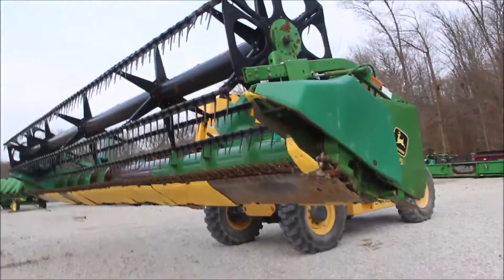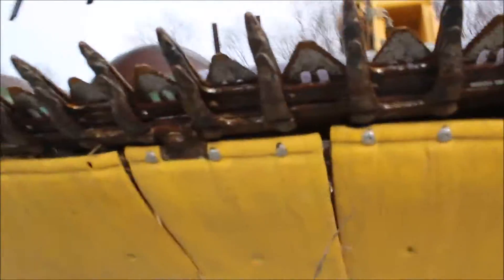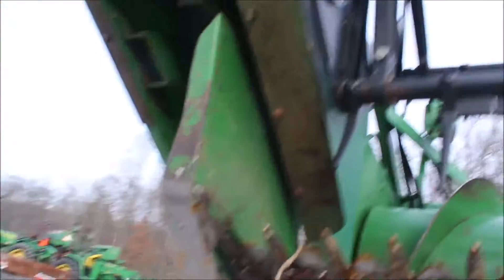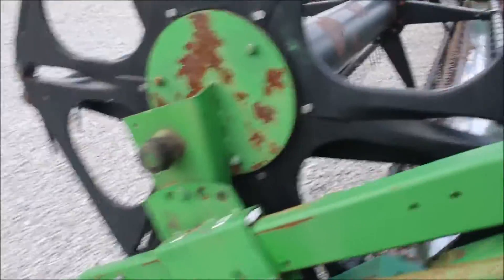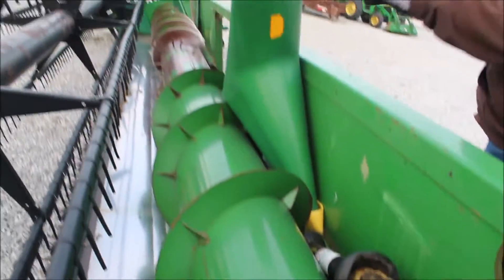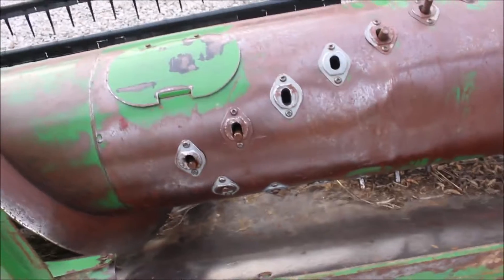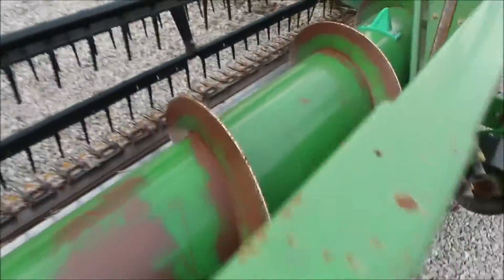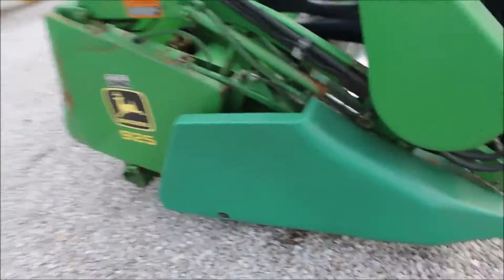1996 JOHN DEERE 925 For Sale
Title: 1996 JOHN DEERE 925 For Sale

Category: Platform